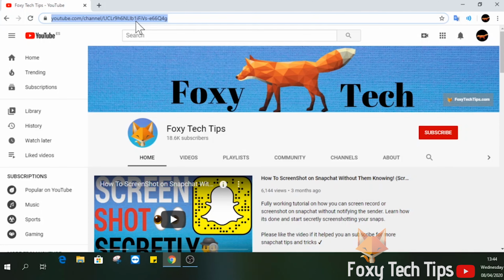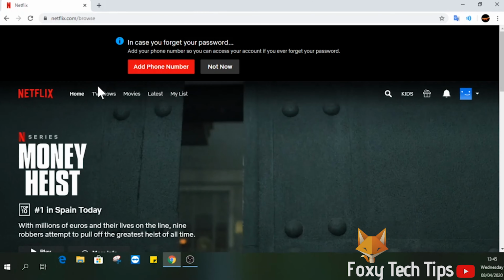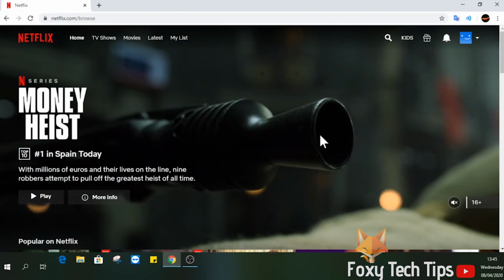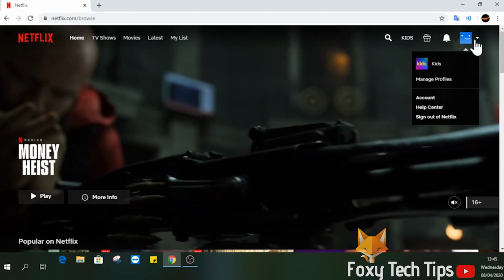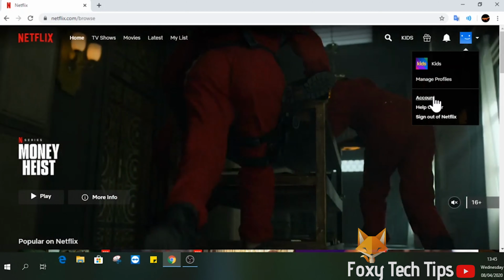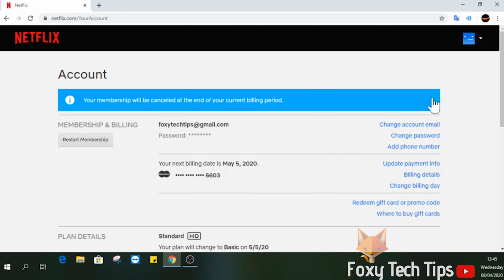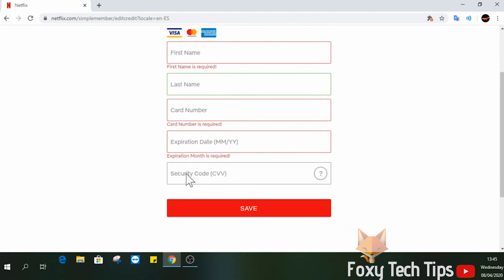How To Change Payment Info on Netflix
Easy to follow tutorial on updating the payment info of your Netflix account. Learn how to add a new credit or debit card to your Netflix payment information.

Steps:

- Load netflix and sign into your profile.

- Hover over your profile image at the top right of the screen and then select ‘account’ from the dropdown list.

- Here in the membership and billing section select ‘update payment info’

- You can now enter in your new credit card info and hit save when done.

- Your payment info has now been updated